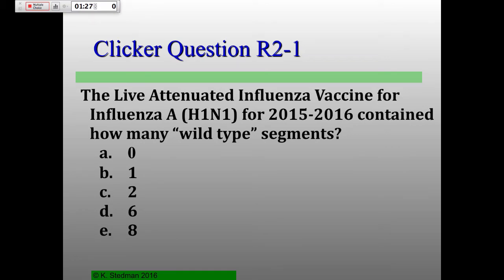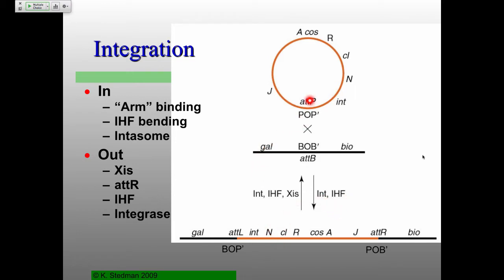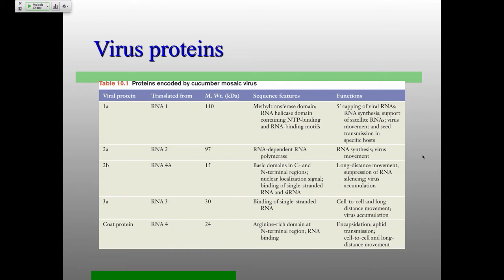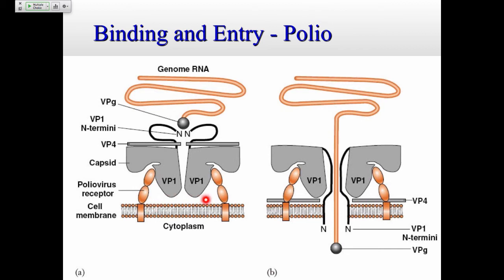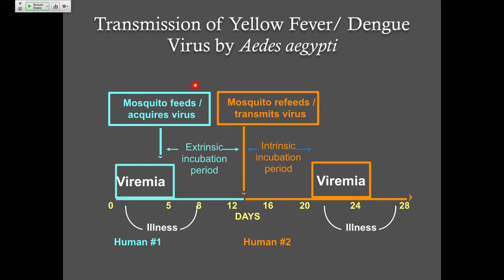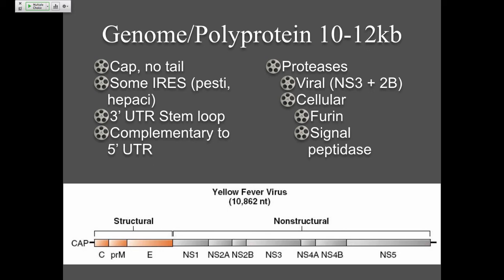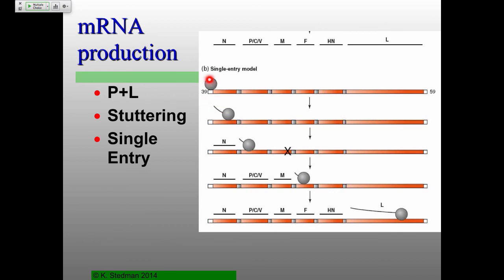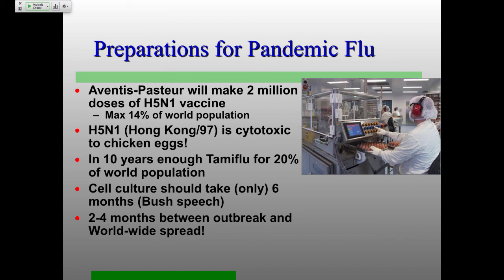Vir_S16_Review2